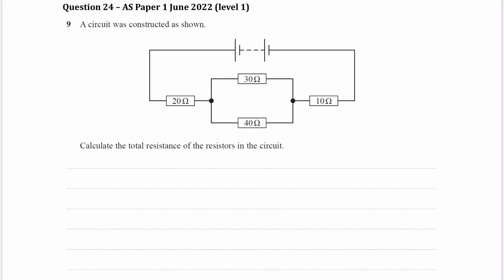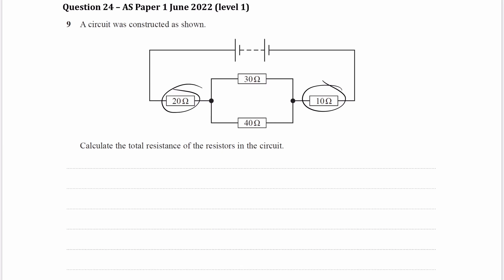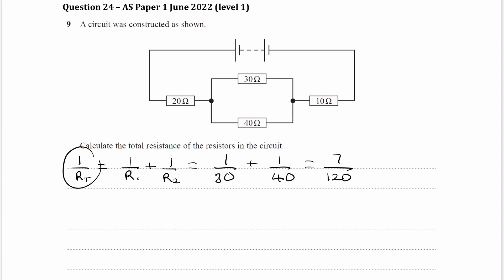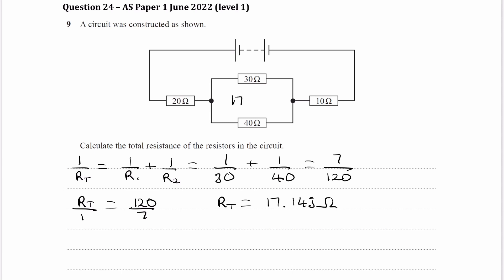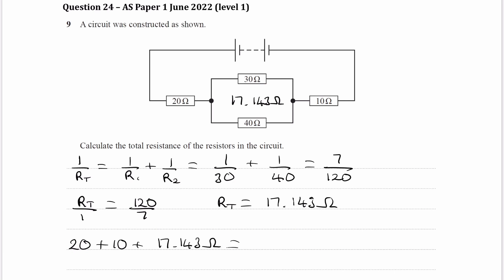Electrical Circuits Exam Questions - A Level Physics AQA, Edexcel, OCR A - Q40 (level 1)